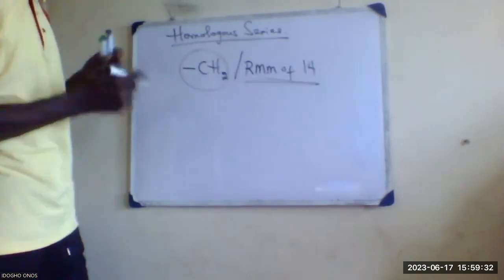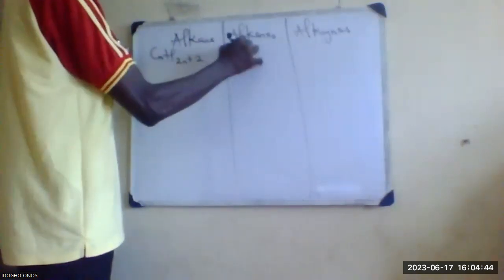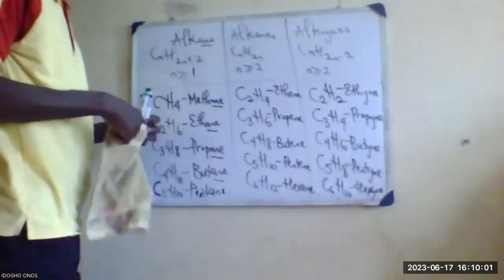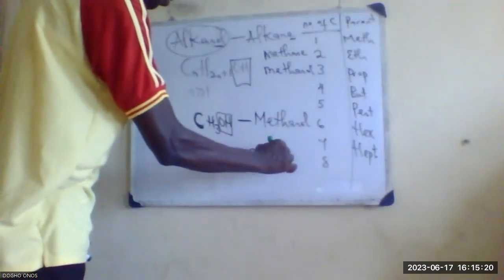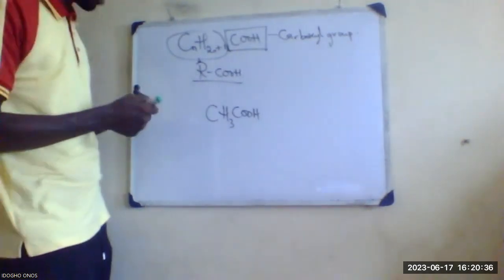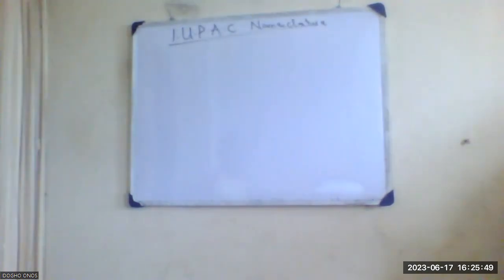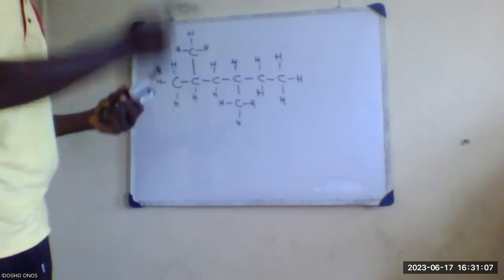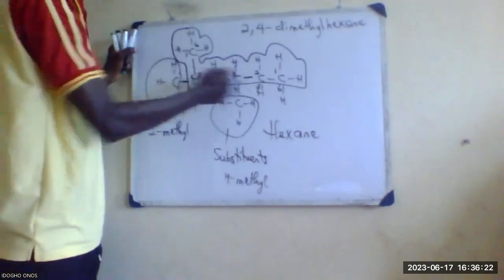INTRODUCTION TO ORGANIC CHEMISTRY PART 1C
Watch Introduction To Organic Chemistry Part 1B first before viewing this video for better understanding. Thanks